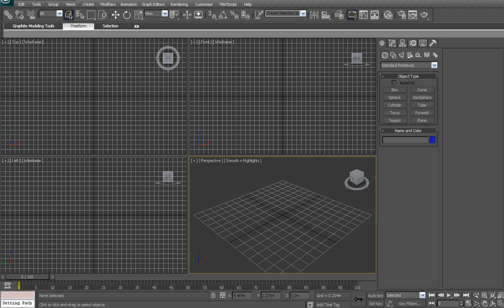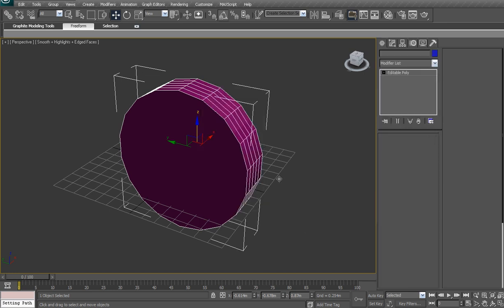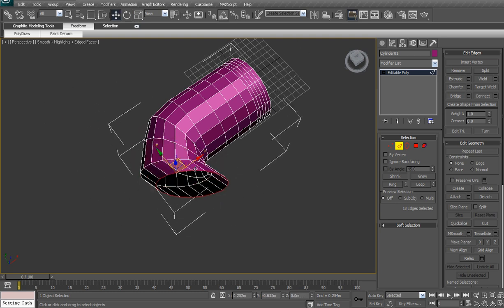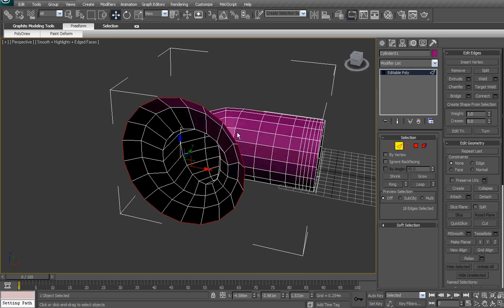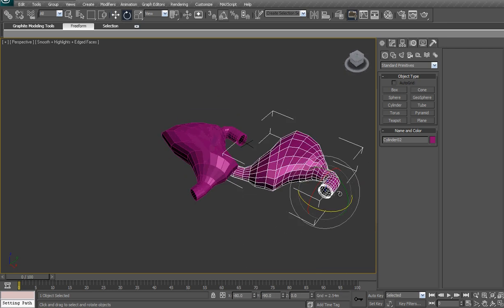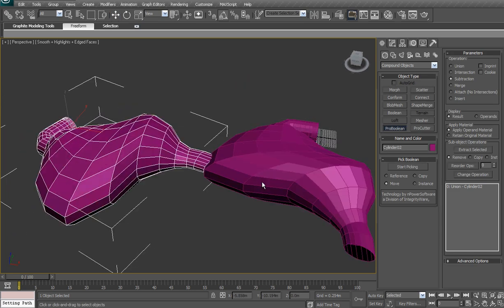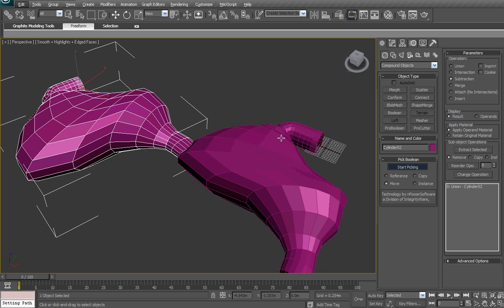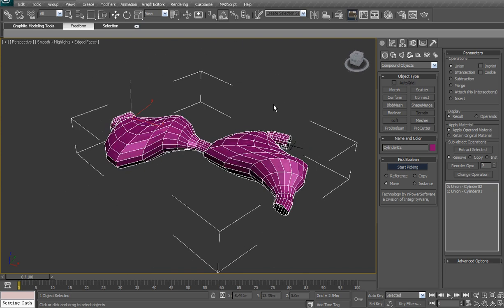3ds Max Cave Tutorial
This tutorial is for making a low poly cave setup for games. This covers modeling the outer shell and shape of a cave circuit.

This is my first Tutorial of any kind. I've had trouble finding good Cave Modeling tutorials for 3ds max so I though't I'd make my own after learning a good technique. I really hope this helps everyone out.

Good luck, have fun, keep practicing.